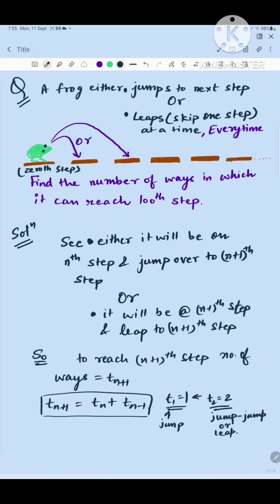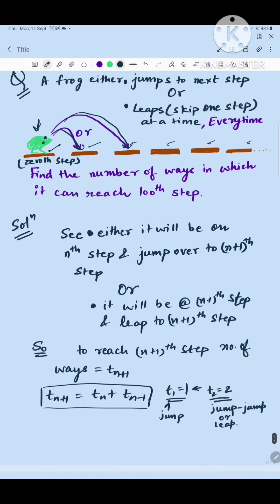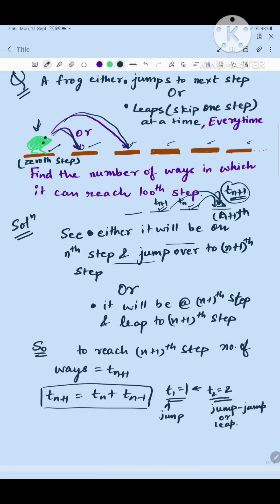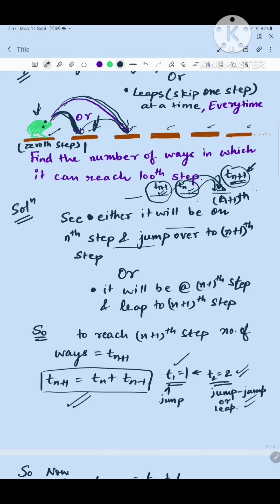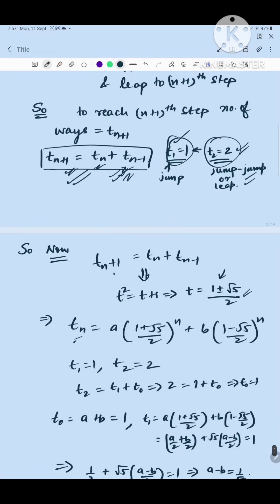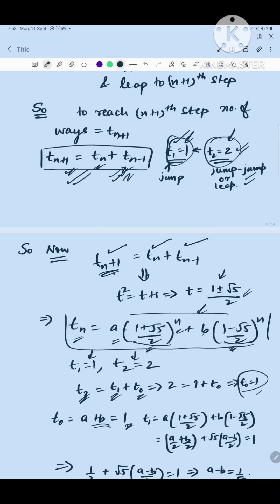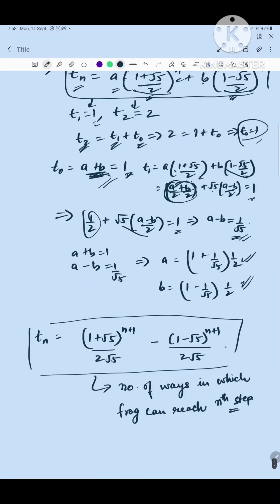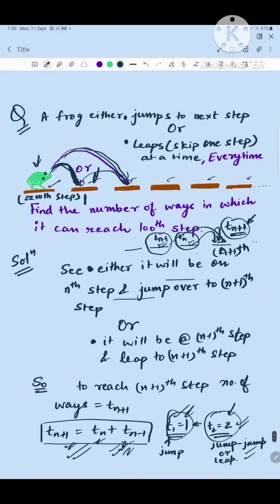similar to JEE ADVANCED fibonacci problem